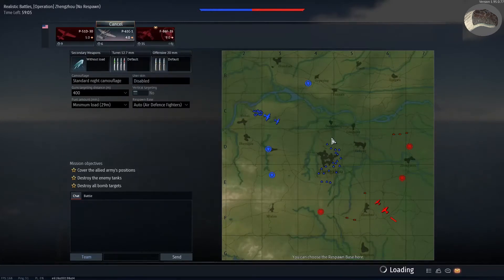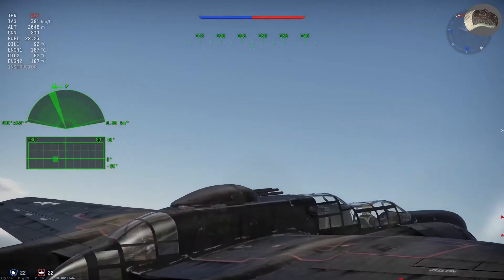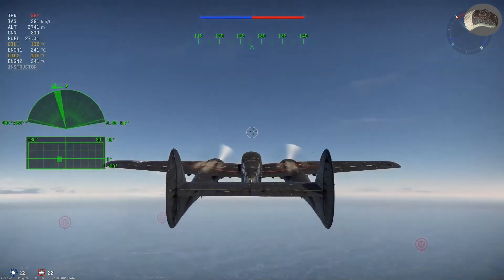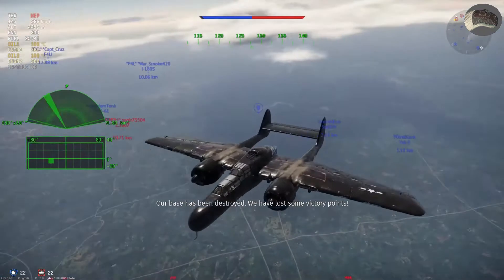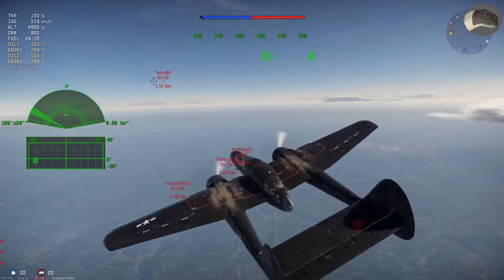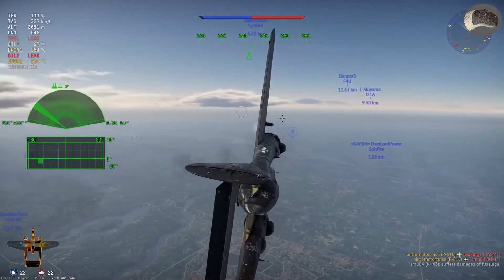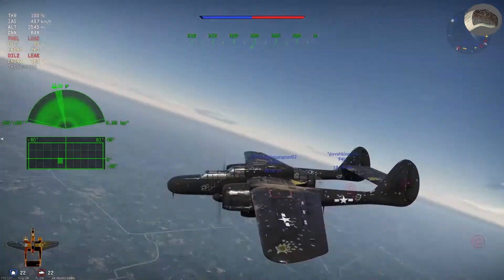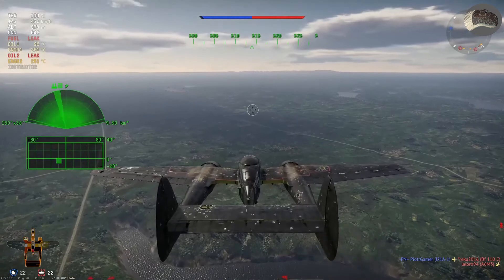An Awesome, Action Packed Round In A Stock P61 C-1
The P61 C-1 is a plane that is sometimes underestimated, but it is not a plane to be messed with.